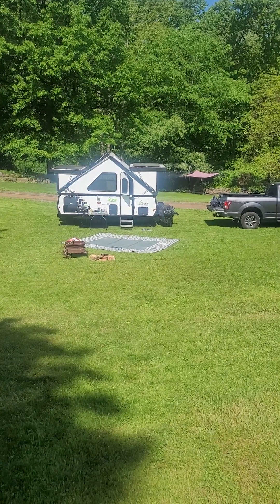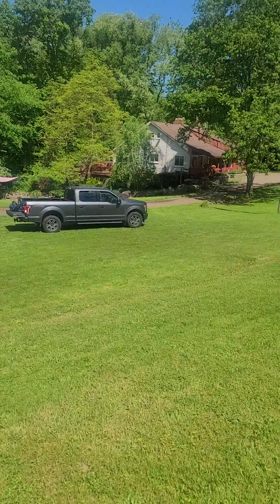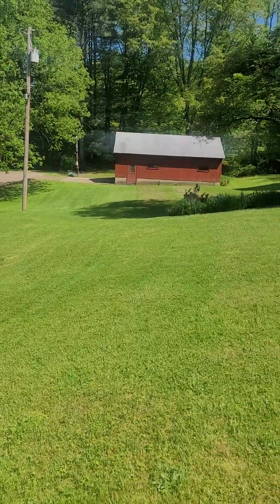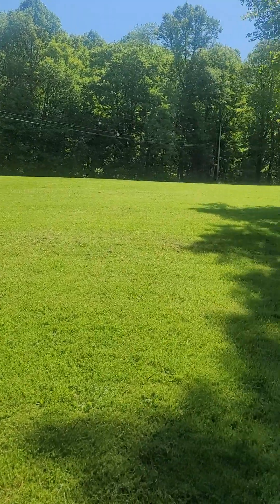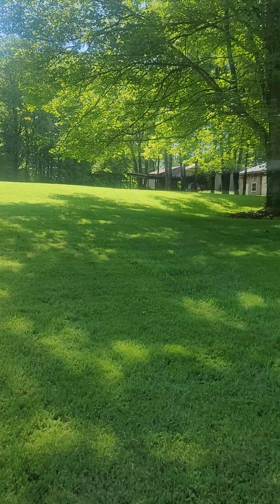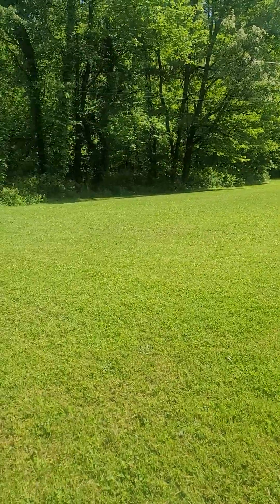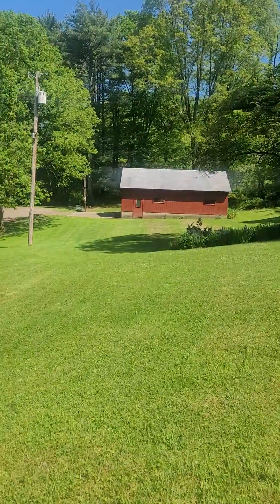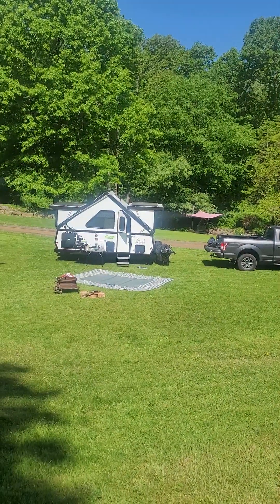2024 Evolution 15 AMP update on things I've had fixed or thinks Ive fixed.